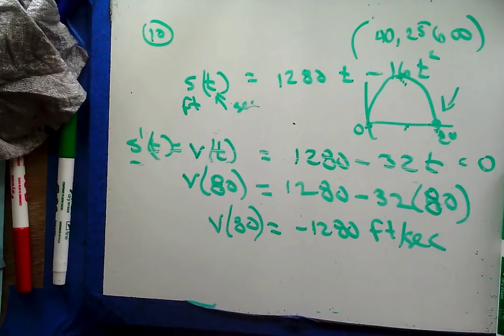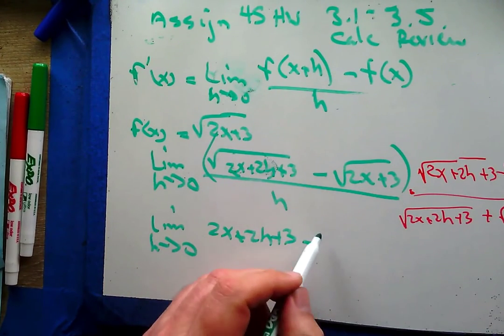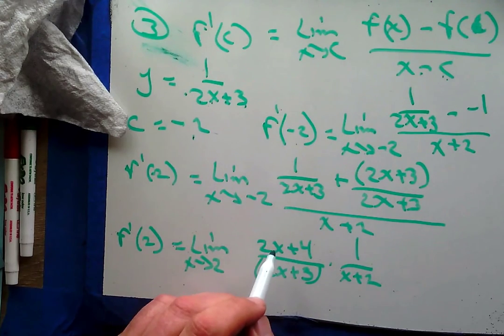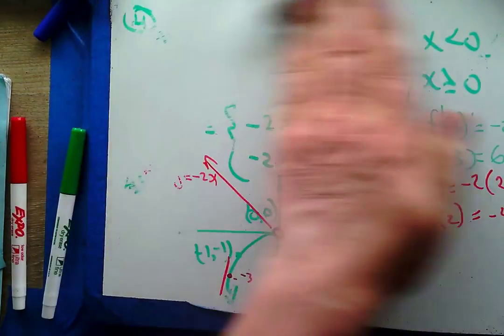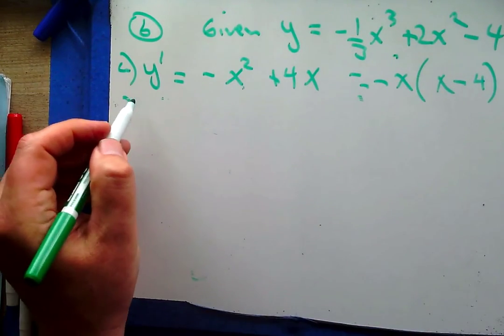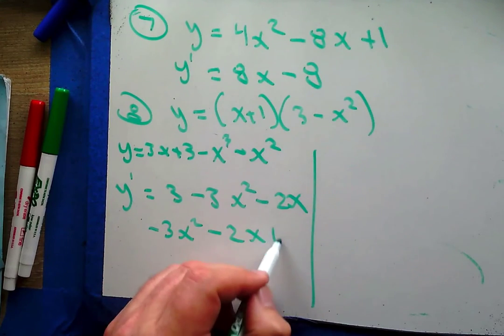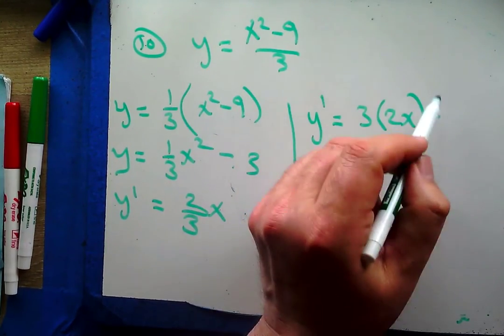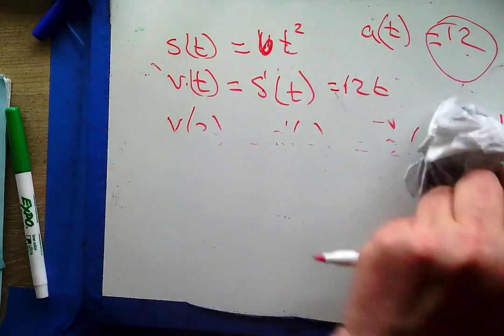chap 3 assign 45HW 3 1 3 5 calc rev wksht